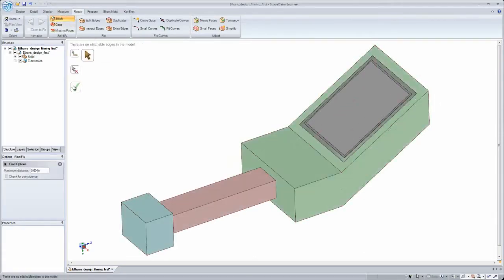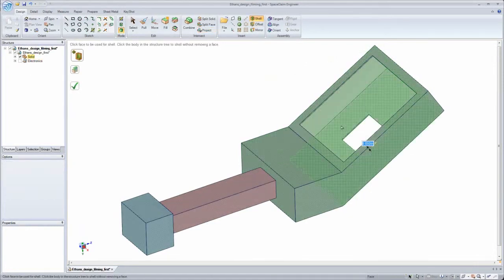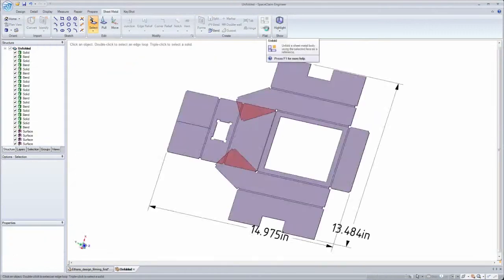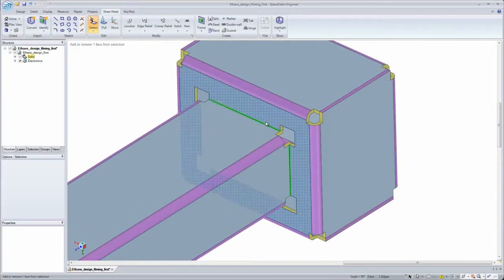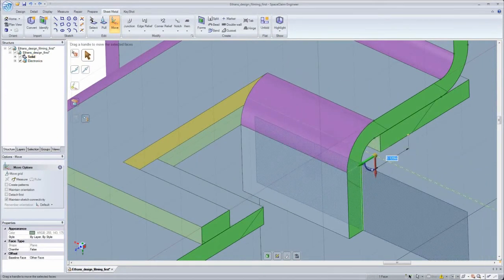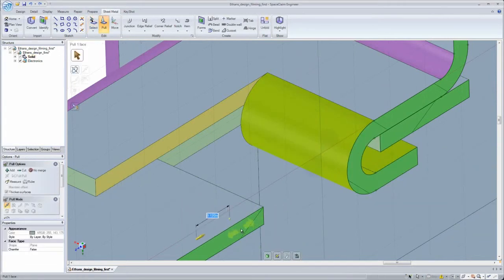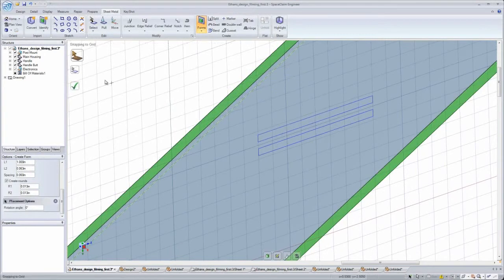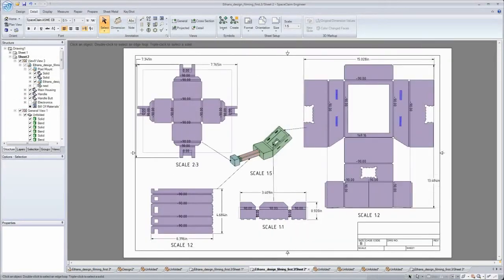SpaceClaim Sheet Metal_ Repair, Design & Manufacturing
Meer weten over SpaceClaim?